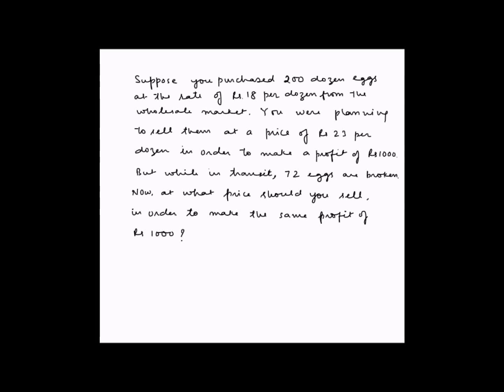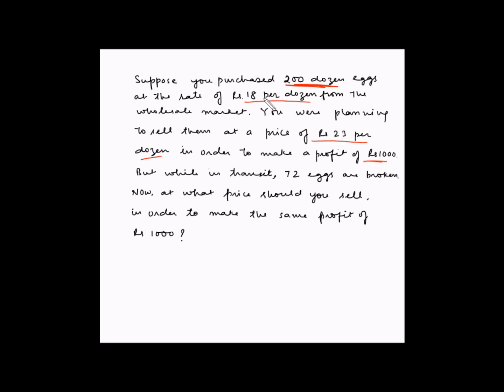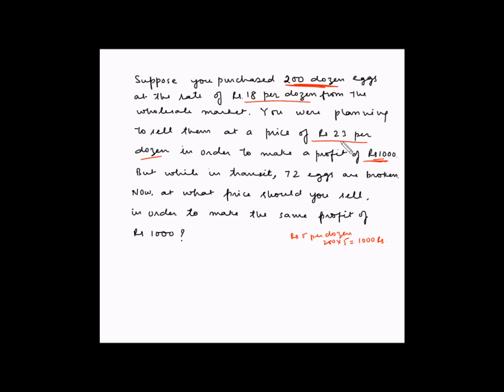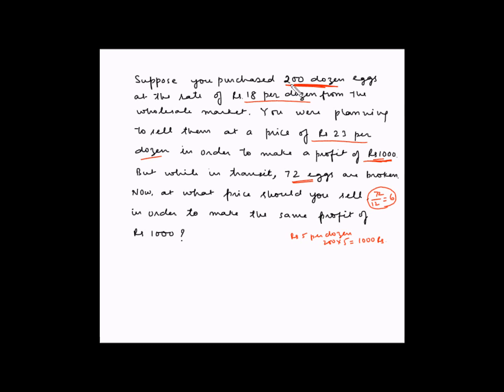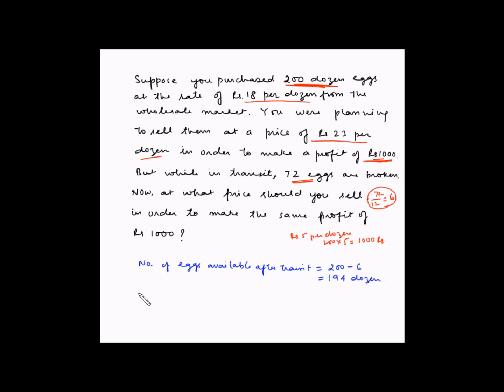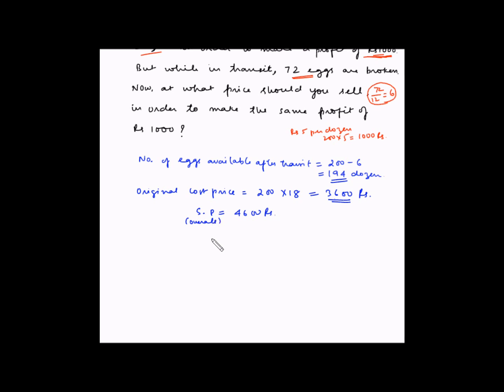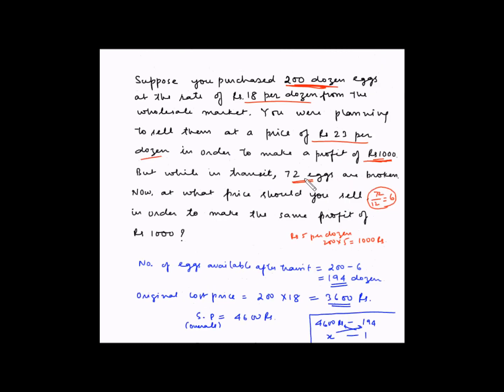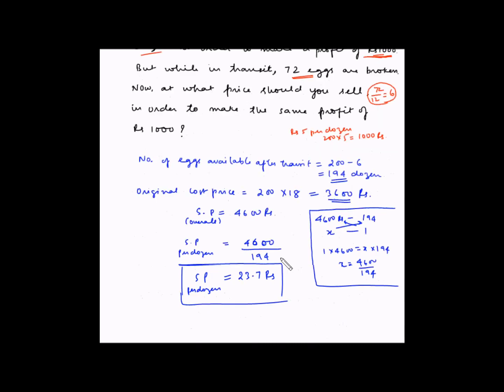Profit & Loss - Example 5